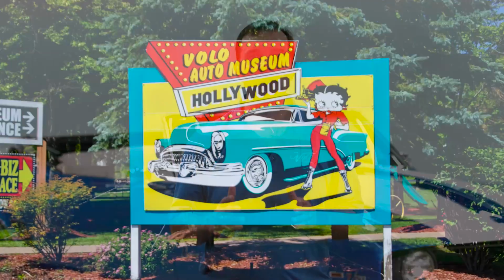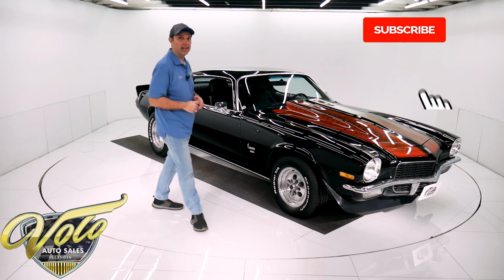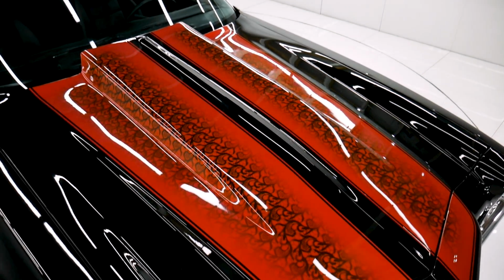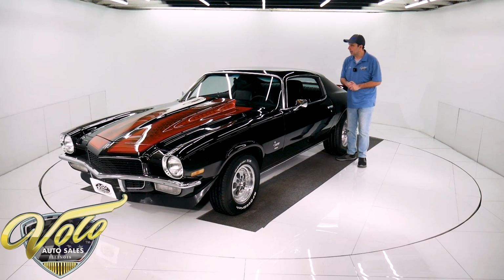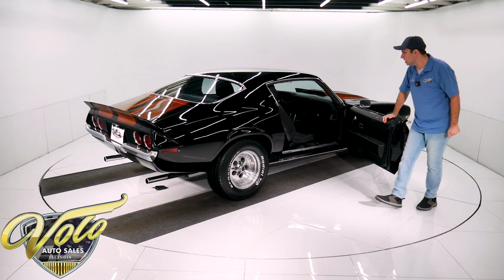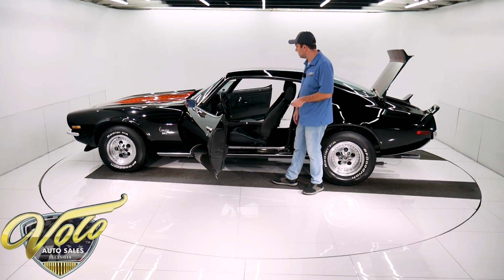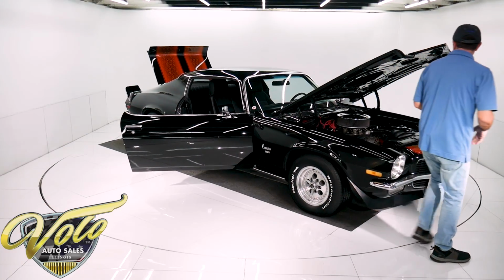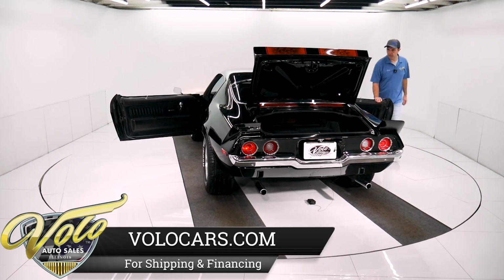1970 Chevrolet Camaro for sale at Volo Auto Museum (V18789)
The 70 Camaro is restored with a bit of old school charm. It has a real cool stance, some vintage style stripes and wheels.

EXTERIOR: I got this car from the owner of a body shop, he's been doing this for 38 years. He repeatedly told me how this car has rust free original metal. Bottom of the fenders are clean metal. Bottom of the doors have clean, factory folds. You can see the factory spot welds around the rear wheel well lip. The black paint is polished to a deep reflective shine. Has painted stripes smooth to the touch with cool 70s pattern. There are some imperfections on the roof. Has a metal cowl hood, front and rear spoilers. Good original bumpers. New rubber window seals and weatherstrips. Jambs are painted glossy. New windshield. Has a great hot rod stance. Vintage style aluminum wheels with BFG tires, extra fat in back.

INTERIOR: Overall it's really pretty nice. In front it has some updated sports seats. The rear upholstery is excellent, the door panels look new. Plastic trim is excellent. New carpet and headliner. It has center console and factory gauges including tachometer. There is no radio, the factory hole is not altered. Dash pad is not cracked, is a little bit warped towards the windshield.

ENGINE COMPARTMENT: Has s matching 350 motor with some upgrades- an aluminum Edelbrock intake, Edelbrock carb with electric choke, new MSD ignition system and a set of headers. Features include power steering and power brakes. Dressed up with some chrome valve covers and air cleaner.